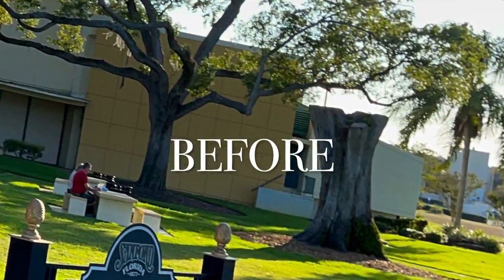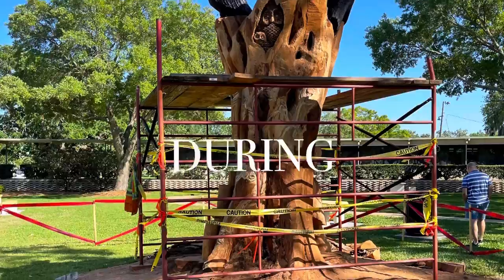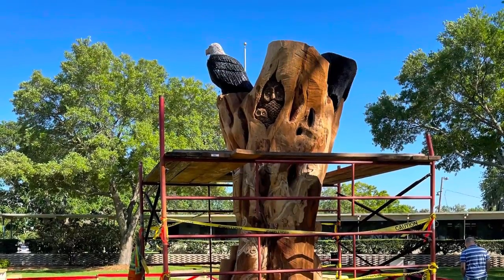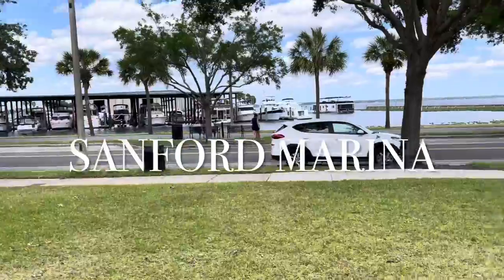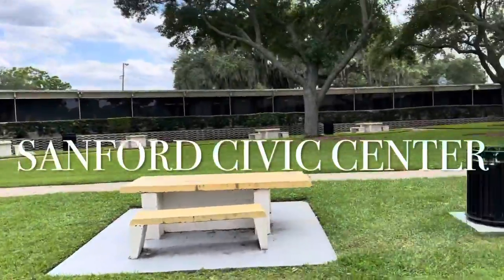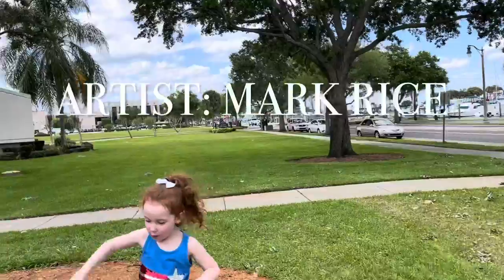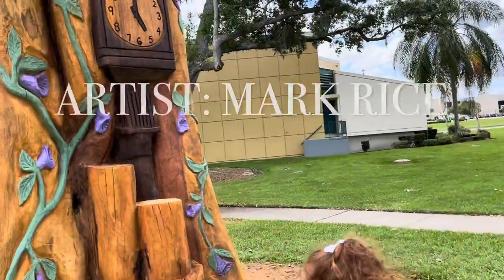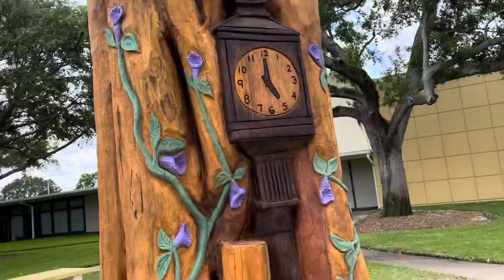Before/ After: Sanford Florida Tree-Stump Chainsaw Art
Visiting a beautiful piece of art in Historic Downtown Sanford, Florida, made by using a chainsaw to carve these sculptures out of an old oak tree stump.
This piece is located right along Lake Monroe in the grassy picnic area of the Sanford Civic Center.
I took a picture of the old stump in May of 2021 and included it in this video, along with documenting the progress and final product done by artist Mark Rice.
Sanford, Florida 32771. Sanford Florida in April 2022.